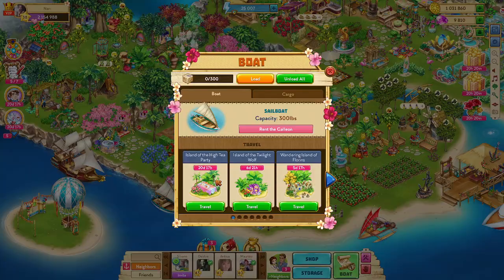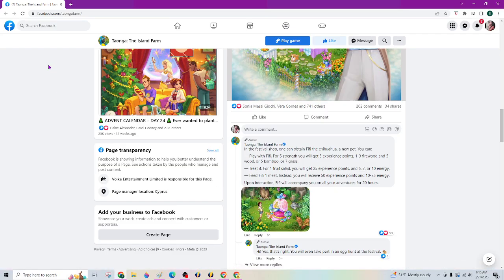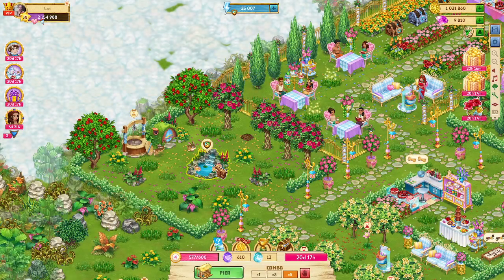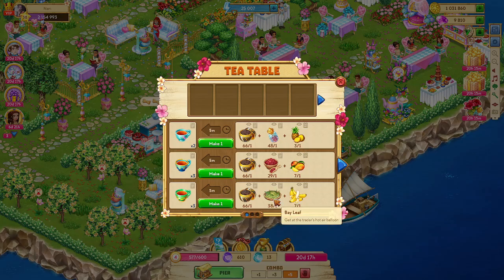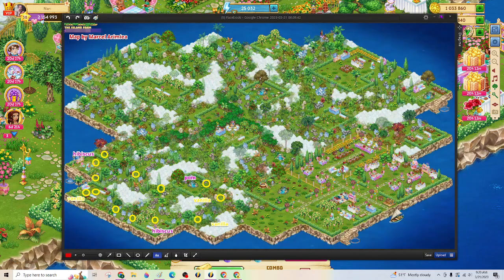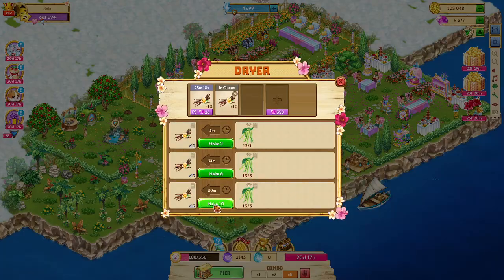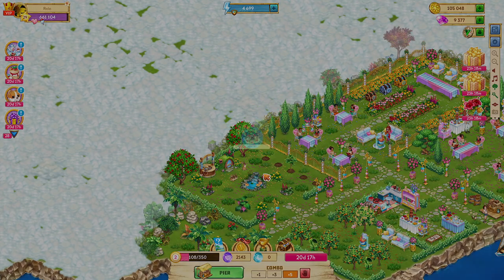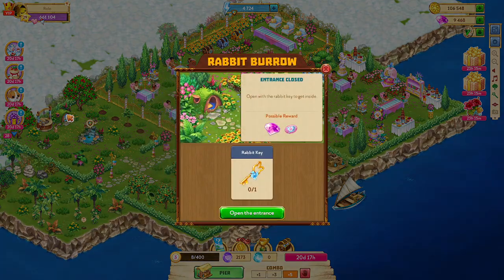High Tea Party Festival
Maps and supplies. General overview of what I know at this point. Several people saying it's roughly 12k to clear the island.